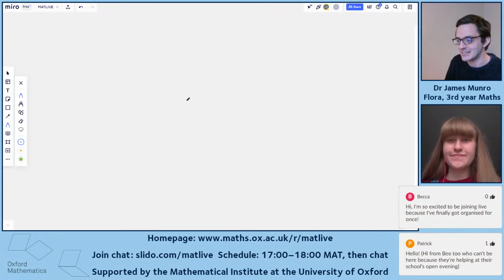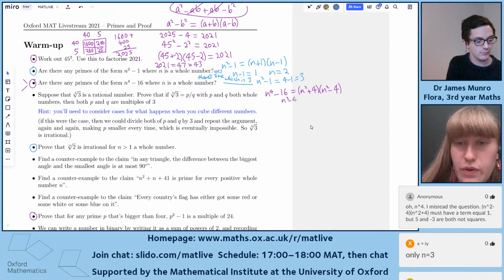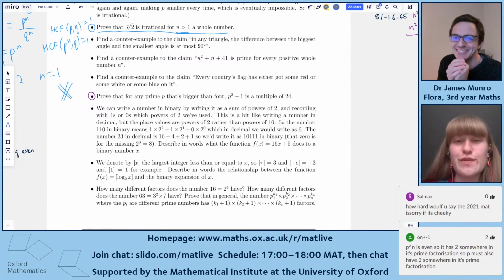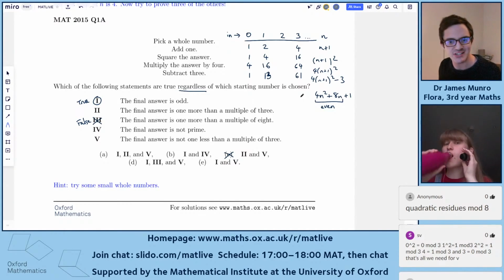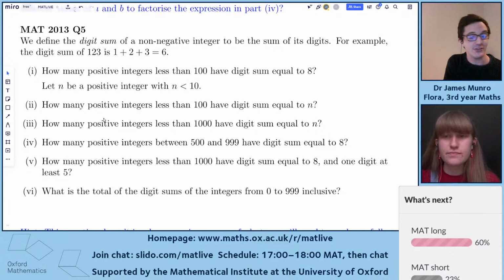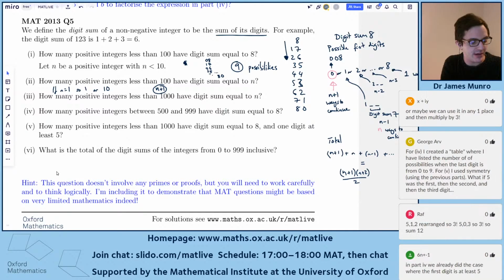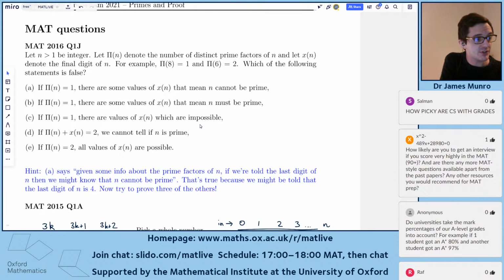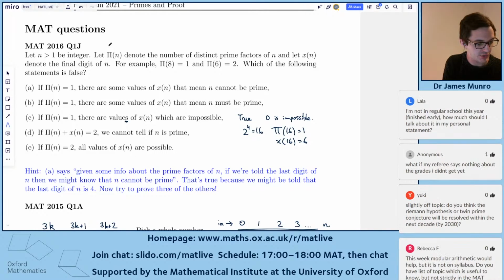Primes & Proof | MAT livestream 2021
This week: Primes and Proof. We'll talk about prime factorisation a little bit, do a proof that ln(2)/ln(3) is irrational, before looking at some maths questions that use primes or proof. Flora is back again too, to help with the maths and with chat.

The Oxford MAT Livestream is a weekly livestream talking about maths problems and discussing problem-solving strategies, with a particular focus on Oxford's Mathematics Admissions Test (MAT). Solutions are posted on the homepage below, on the day after the livestream.

0:00 Revision
7:00 Warm up with Flora
42:03 MAT 2015 Q1A
55:28 MAT 2015 Q2
1:06:19 MAT 2013 Q5
1:31:52 Just chatting